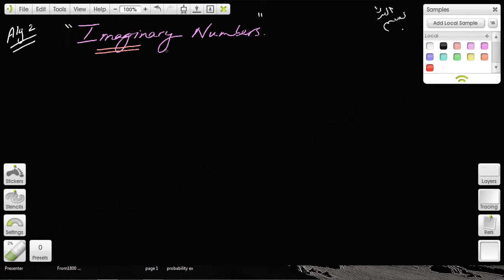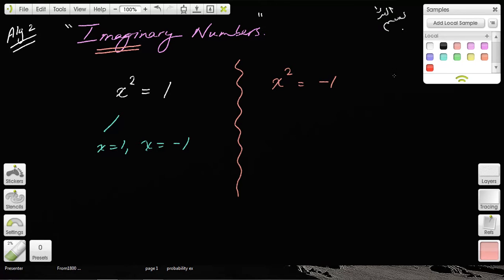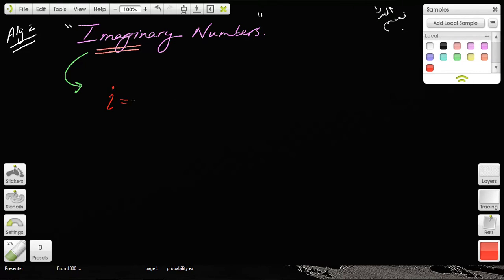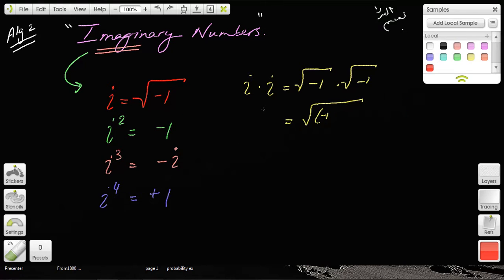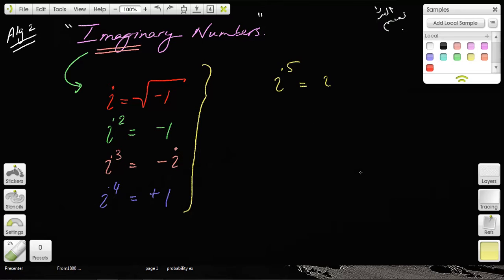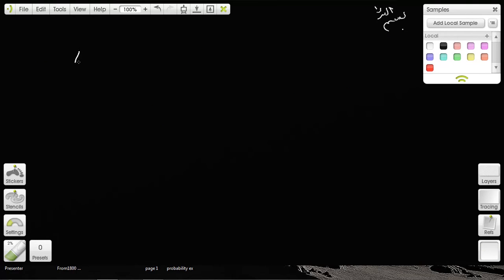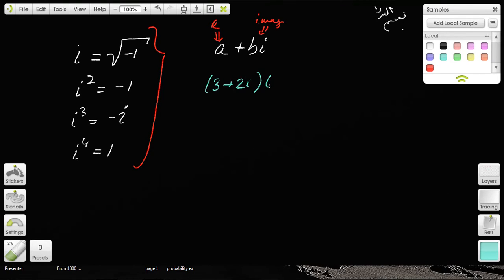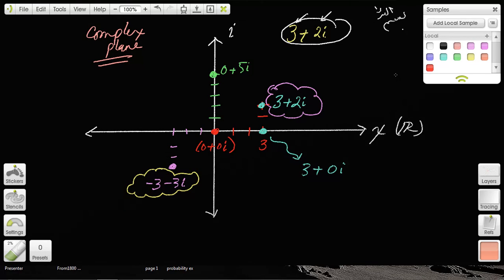Chap 1 (Video 9) Alg 2 Imaginary and COMPLEX numbers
Complex number: a + bi. Complex number has a Real component (a), and an imaginary component (bi).